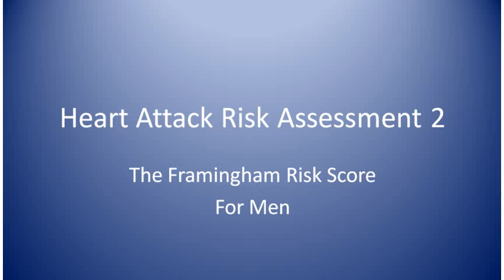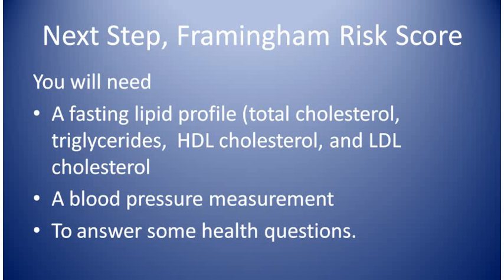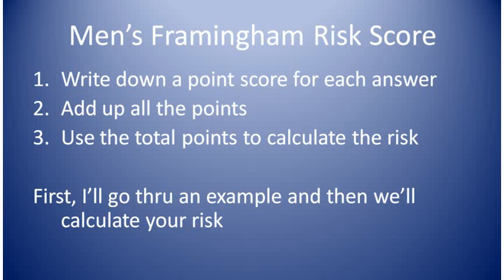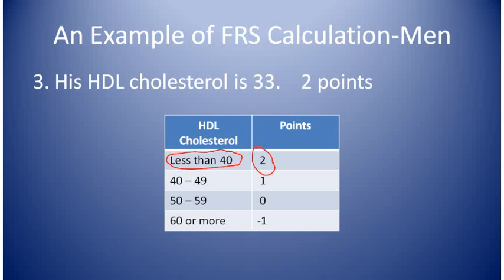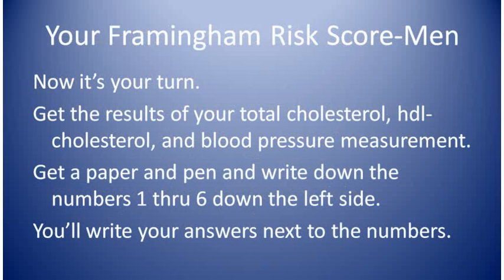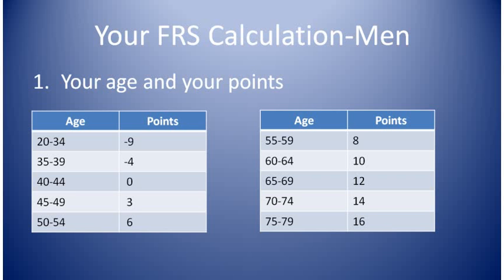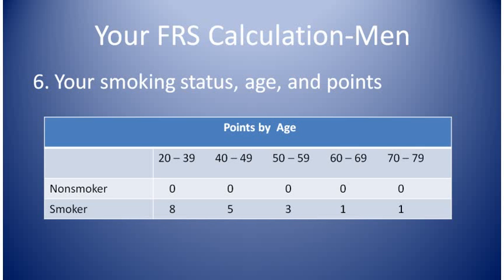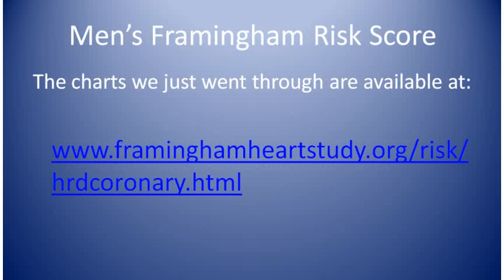Heart Attack Risk Assessment 2 For Men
Learn your risk of heart attack by determining your Framingham Risk Score